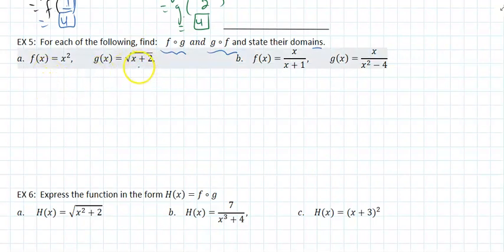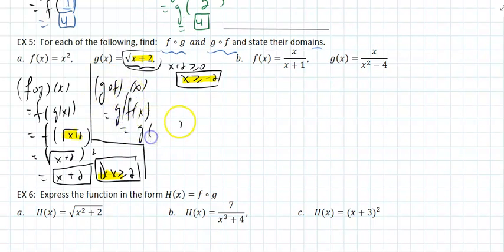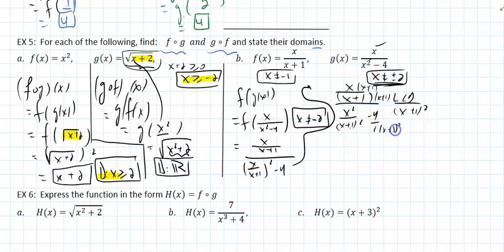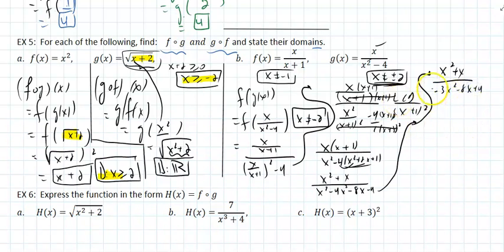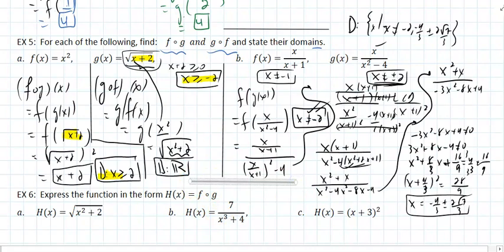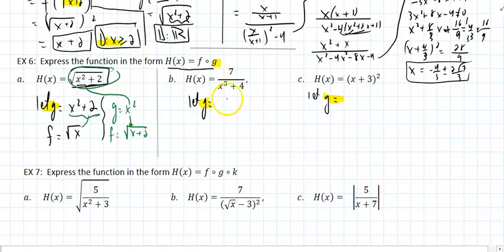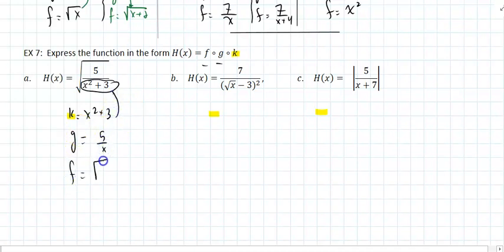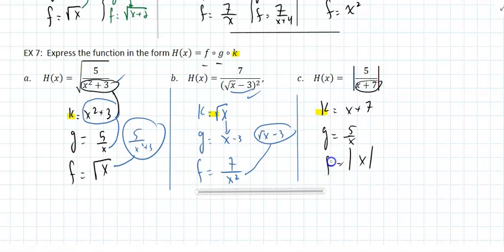2.7(2) Combining Functions